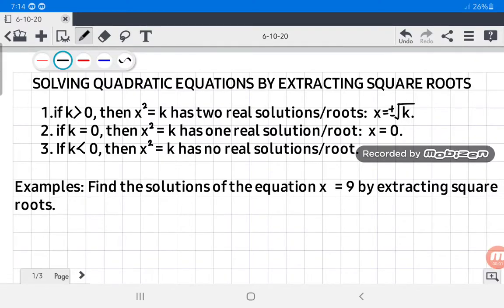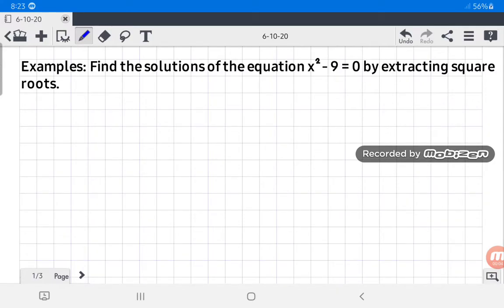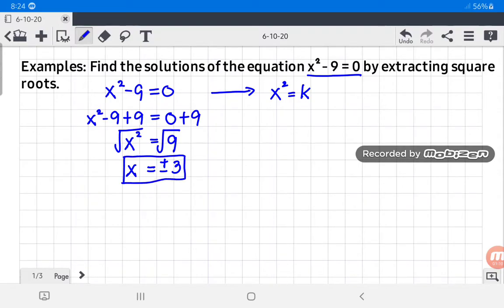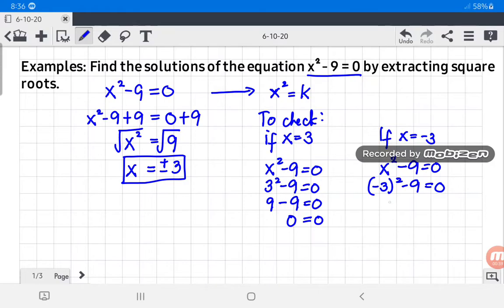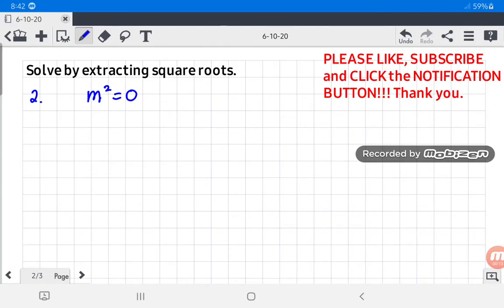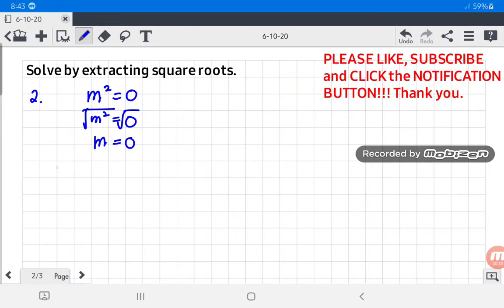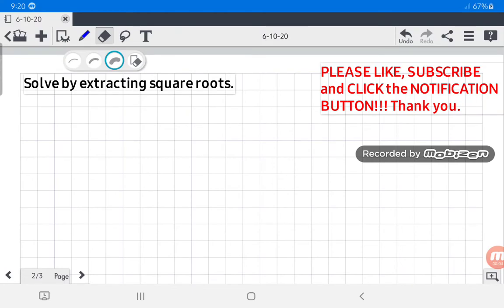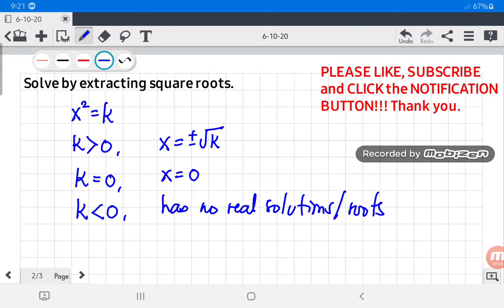HOW TO SOLVE QUADRATIC EQUATIONS BY EXTRACTING SQUARE ROOTS (PART1) I Square Root Property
This is the introduction of Solving Quadratic Equations by Extracting Square Roots